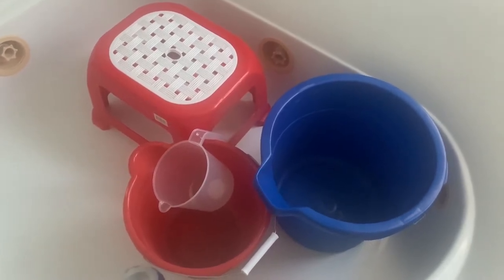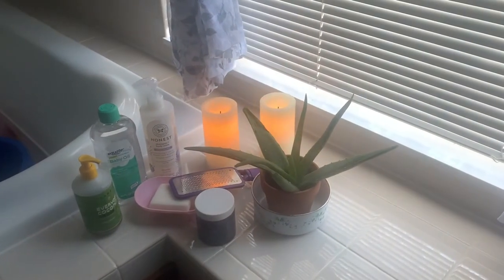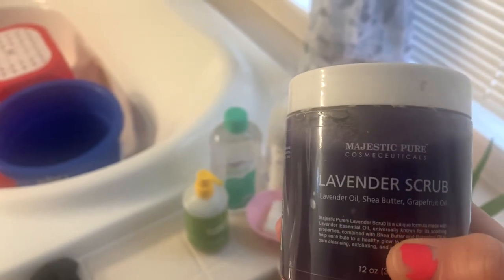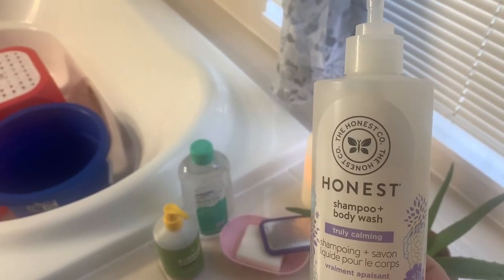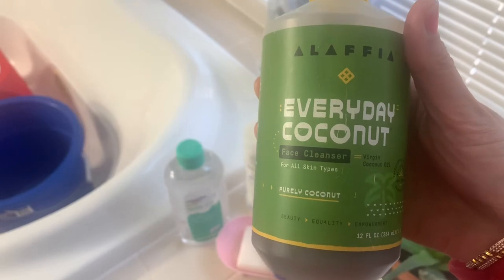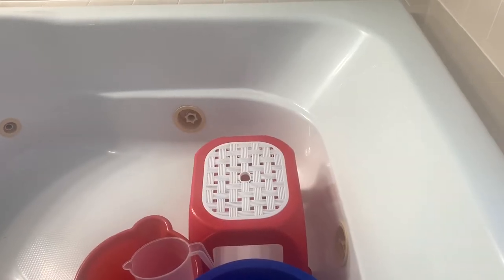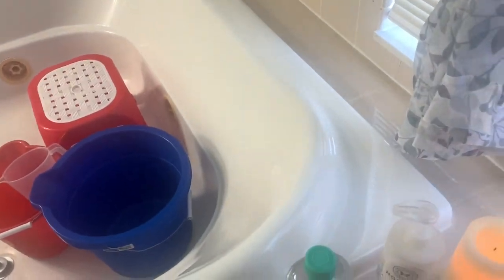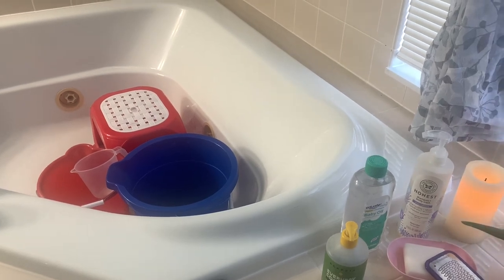Why I Switched From Shower To Bucket Bath/products I Use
# bucket bath
# avoid hot shower
# dull and dry skin
# save water